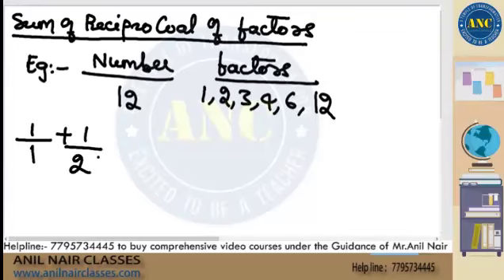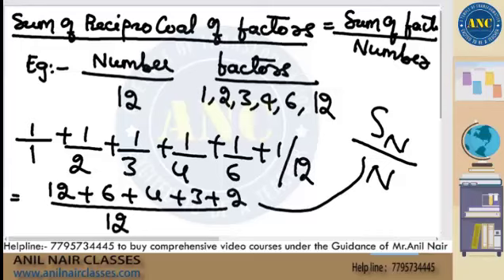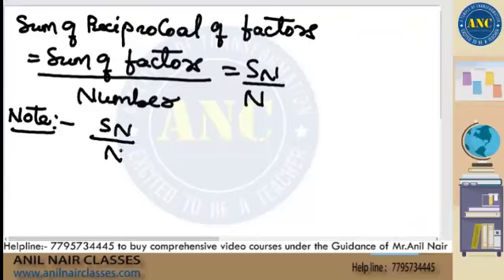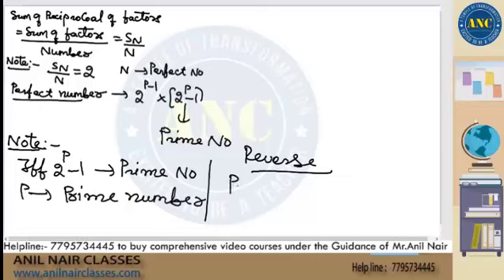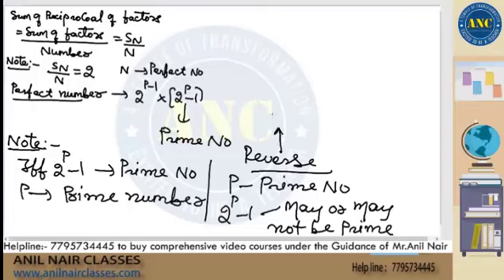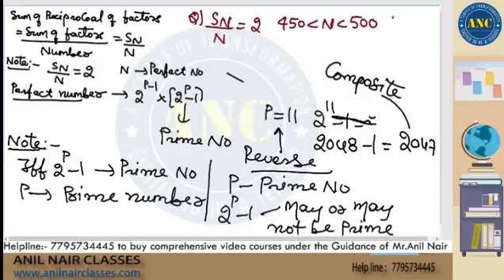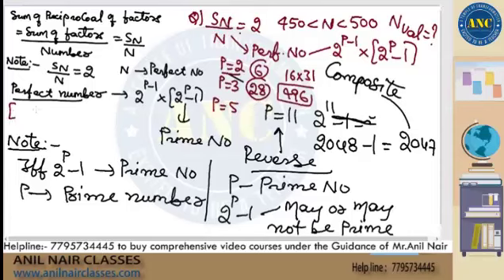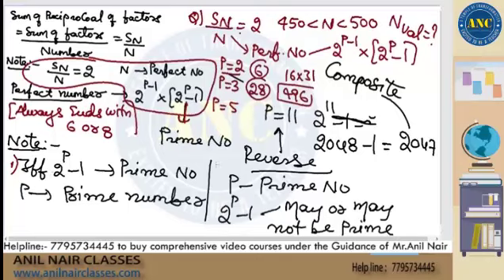Sum of Reciprocoal of Factors- Anil Nair Explains